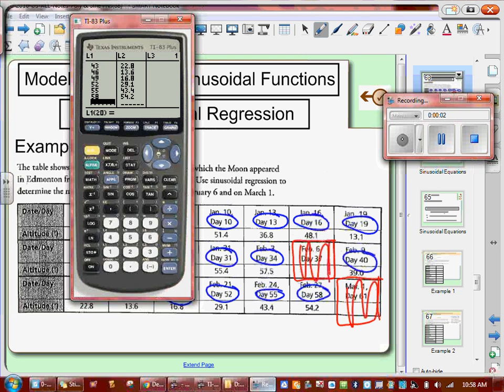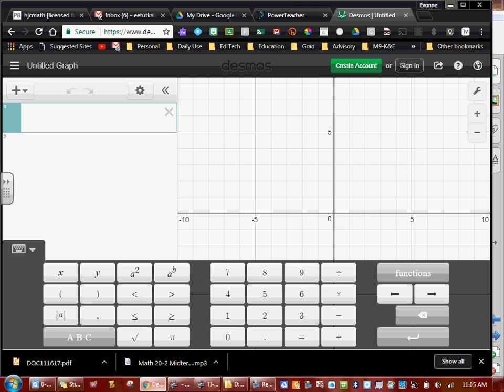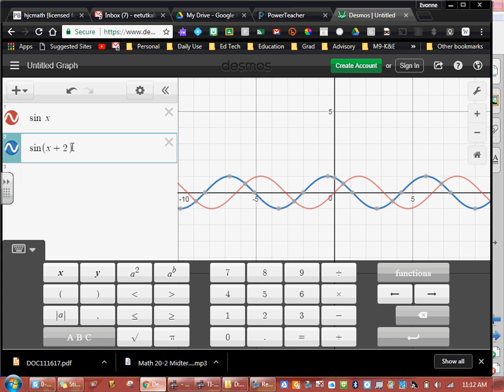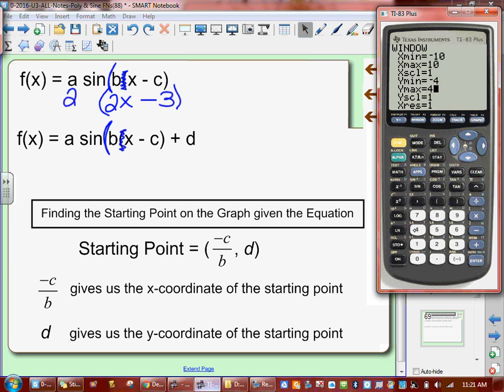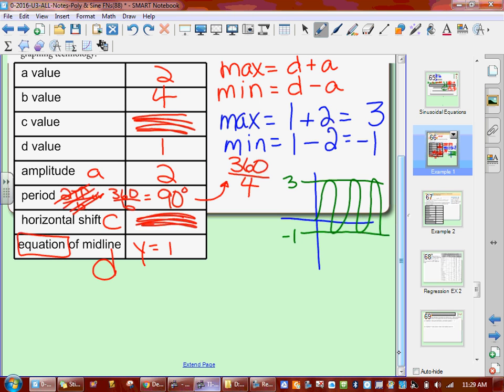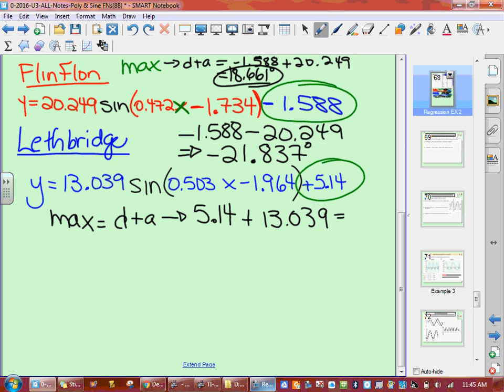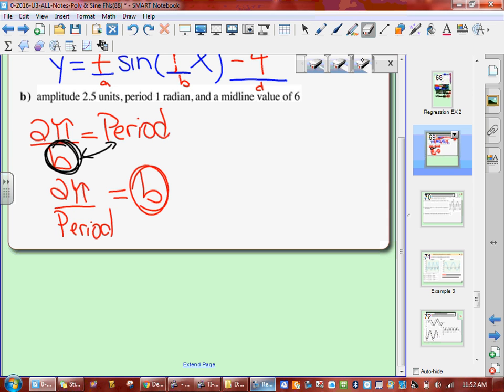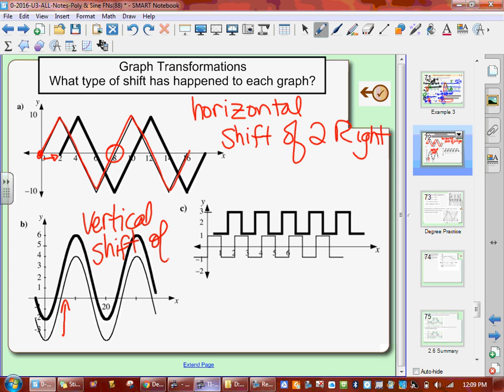2017 U3 3 6 Analyze Sine FNs EQN only